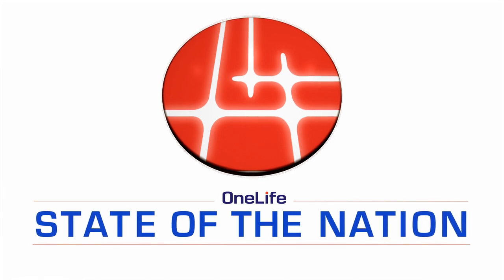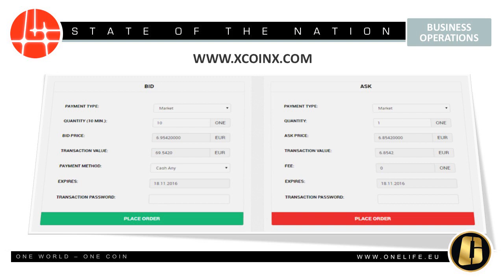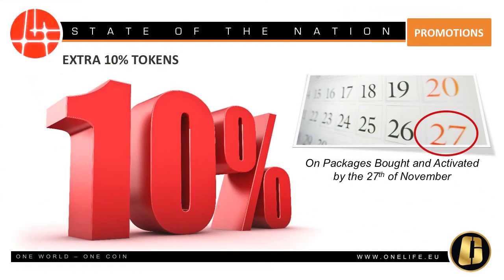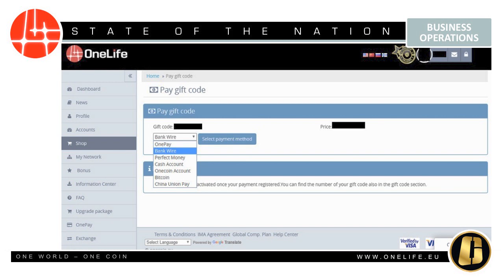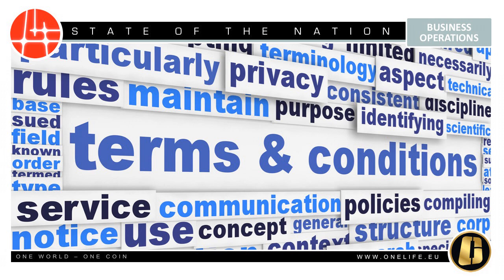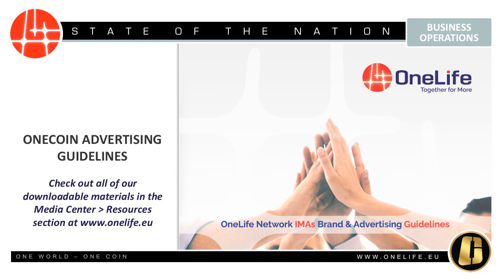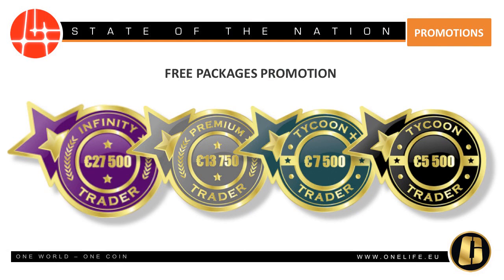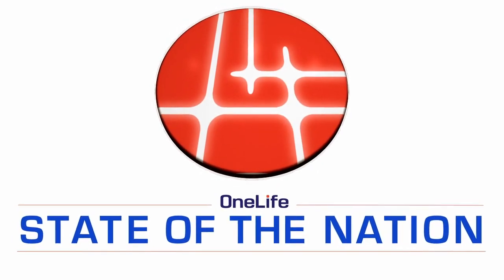OneLife Webinar - 17.11.2016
The State of the Nation Webinar brings you all the latest news from OneLife! It's available in English and in Chinese.